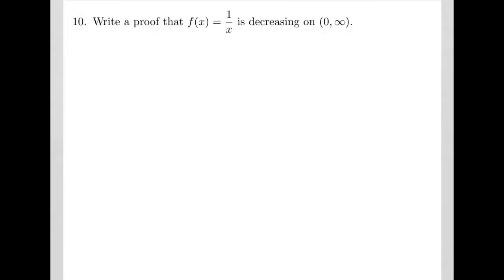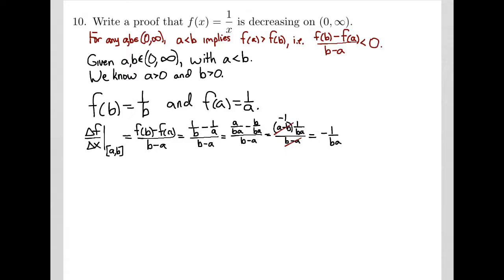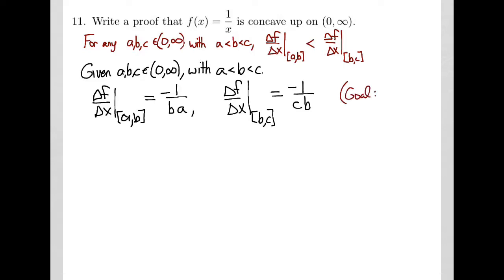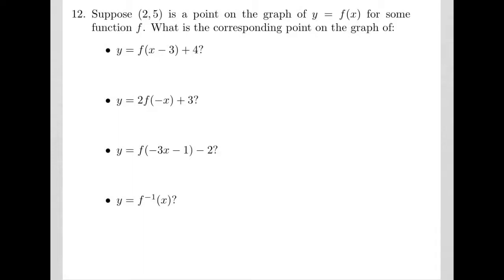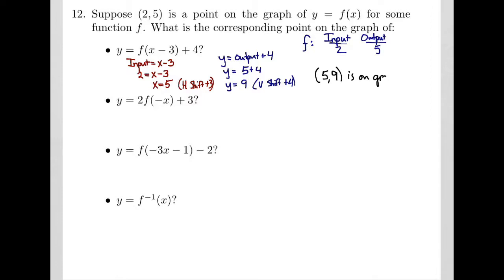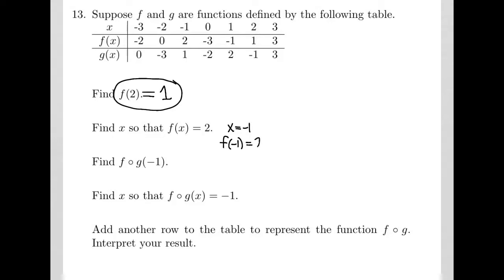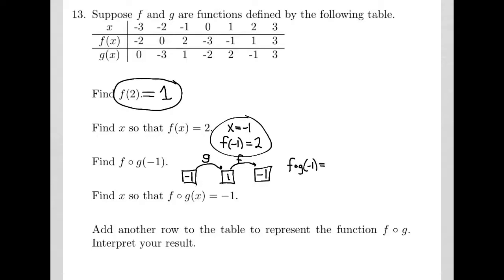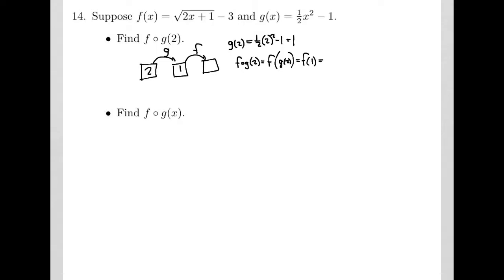Test 2 Practice Problems 10 to 14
JMU Math 231 Fall 2013 Review Problems

Problem 10: 0:00
Problem 11: 4:00
Problem 12: 9:11
Problem 13: 14:21
Problem 14: 20:17